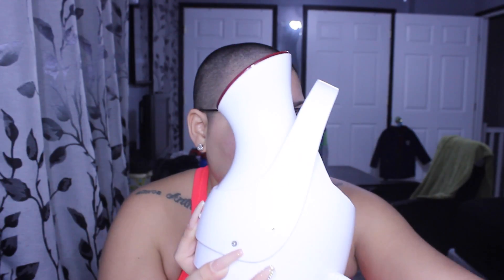DrugStore Skin Care Routine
Hey Guys! I am FINALLY BACK!

I know that i have been gone for a while now but i am back I've had a couple of set backs but i am back and ready for you guys to make more videos this year.

This video here is my skin care routine using drug store products, which is mainly what i use. High end skin product are a tad bit expensive for me. I hope that you guys enjoy this video if you have any questions or concerns please leave all of your comments in the section down below :-)

Facial Steamer:

Detox Loreal Mask:

Exfoliate Loreal Mask:

Purify and Mattify Loreal Mask: